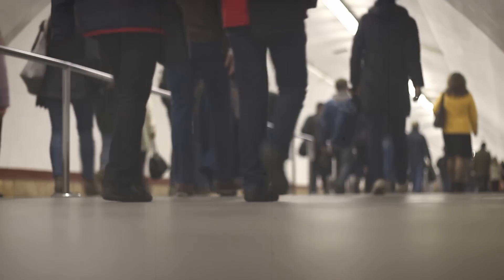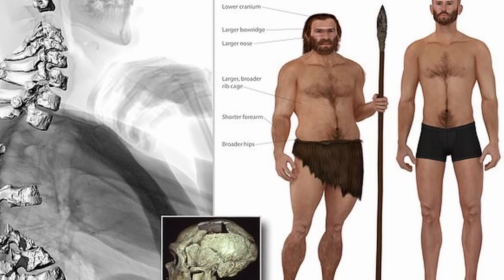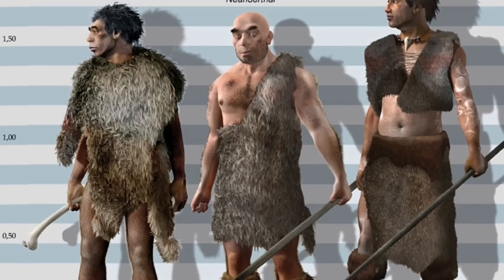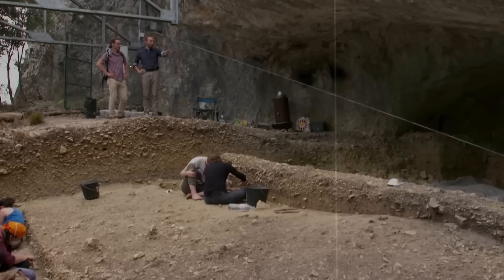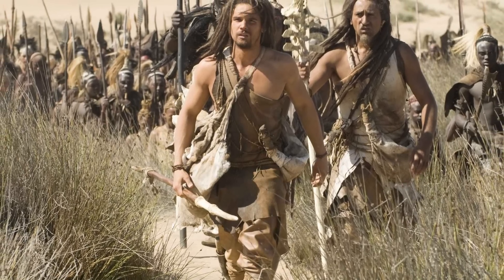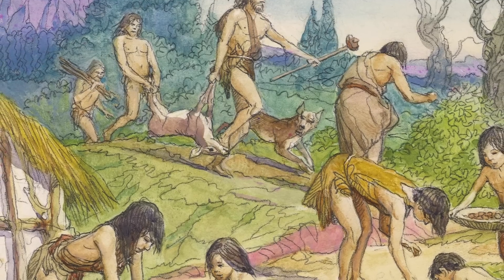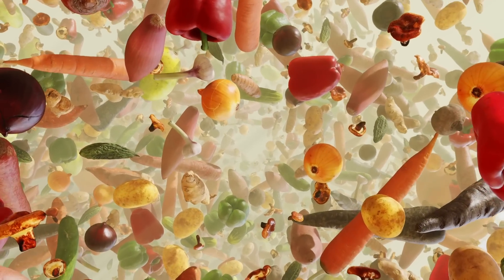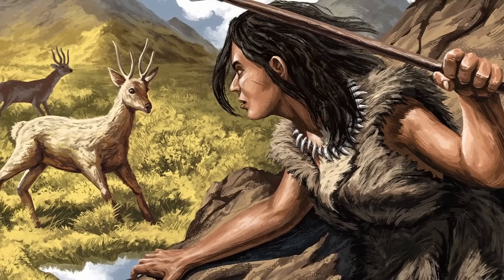The insane strength of Neanderthals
You're on a subway, and suddenly, you come across someone with a long face, big nose, low skull, and prominent brow ridge. You’d probably figure out right away that they are Neanderthals because of their distinct appearance.

Our closest extinct cousins were way different from modern anatomical humans. But how? And more importantly, why?

In this video, we’re stepping into the world of Neanderthals to find out what made them the absolute units of their time.

Inspired by The Superhuman Strength and Power of Neanderthal Man, Neanderthal Science - These Ancient Humans Were Freaks of Nature, 6 Neanderthal DNA physical traits in modern humans